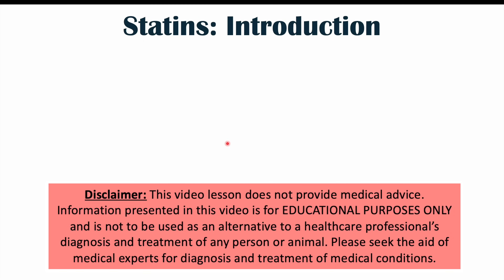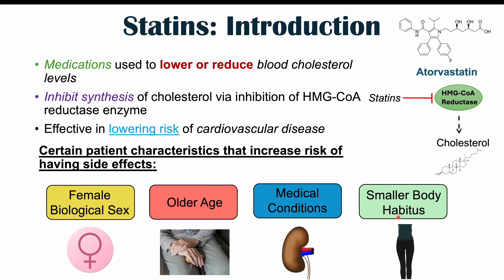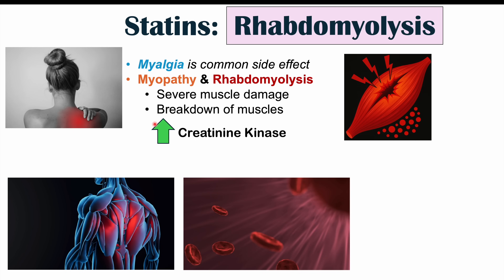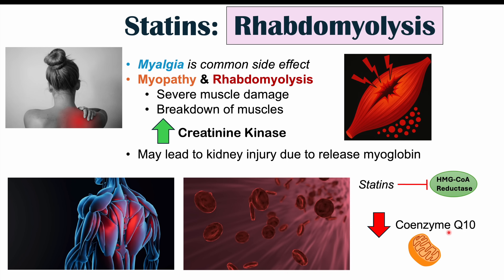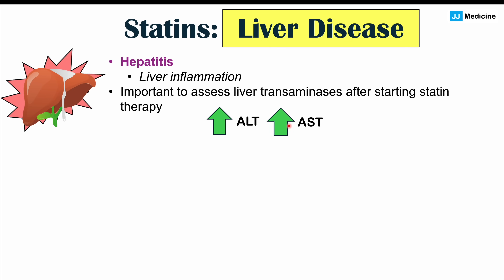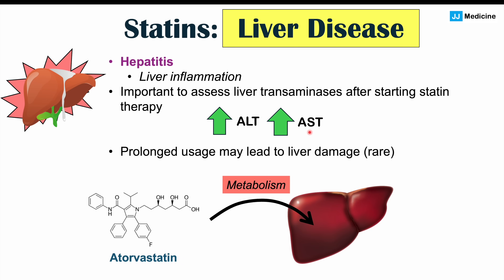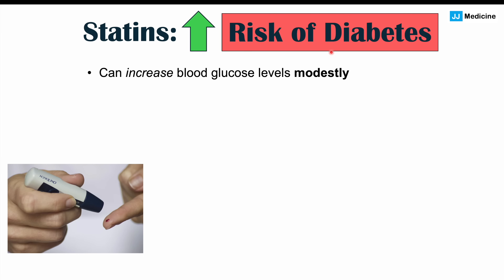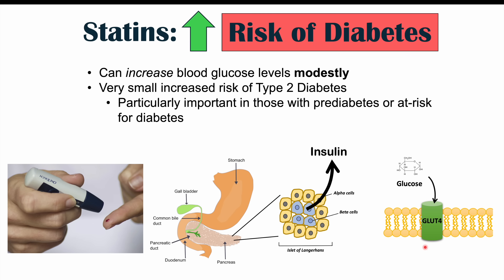Health Consequences of Statin Use (Atorvastatin, Rosuvastatin)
Taking Statins? 3 Health Consequences To Watch Out For!
Statin medications (including Atorvastatin, Rosuvastatin, Simvastatin) are medications used to lower or reduce blood cholesterol levels. Reducing cholesterol levels is extremely important due to its effect on reducing cardiovascular disease risk. However, statins can also have particular health risks in some patients. In this lesson, we discuss 3 important health consequences that can occur with statin use that should patients need to be aware of.

JJ

Please Note: It should be Creatine Kinase, NOT Creatinine Kinase.

For books and more information on these topics